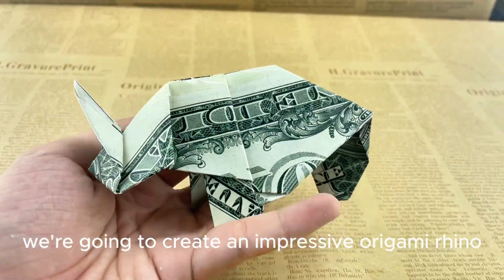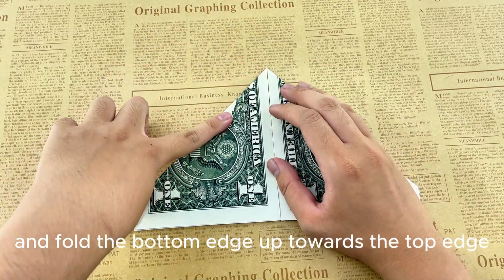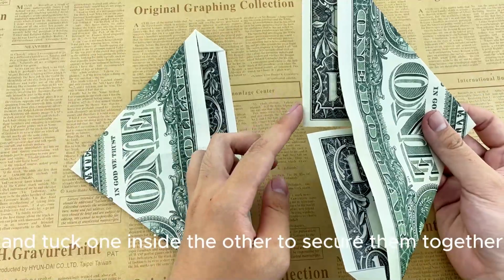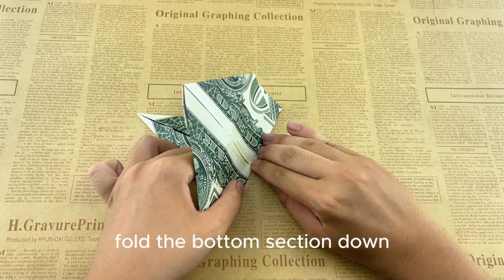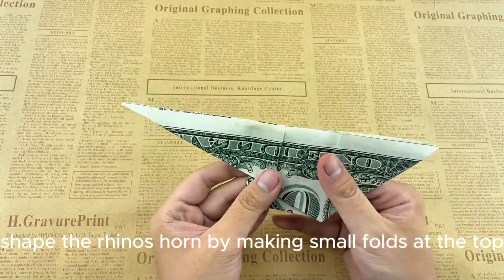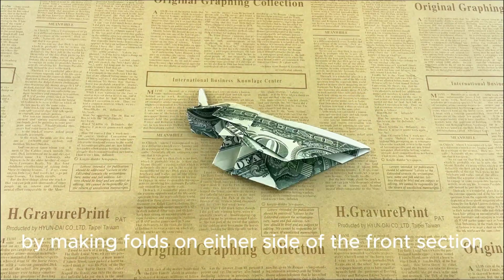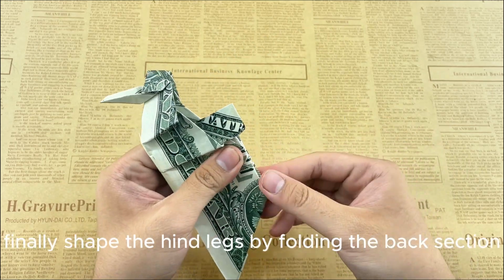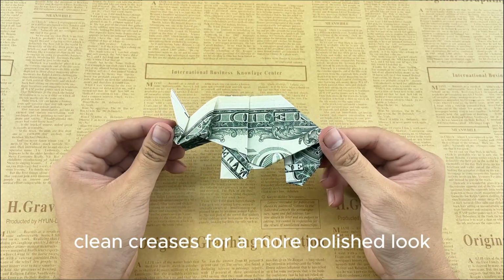How to Make an Origami Rhino with Dollar Bills | Easy Money Origami Tutorial Gift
Welcome to our origami tutorial! Today, we'll show you how to fold a cool origami rhino using just two dollar bills. This fun and unique project is perfect for gifts or decorations. Follow our step-by-step instructions and get creative with your money origami.